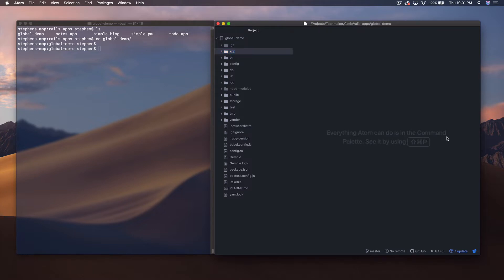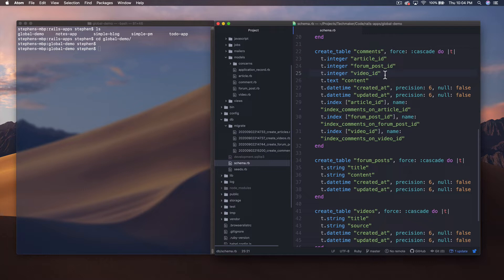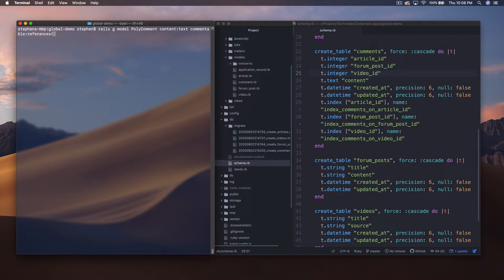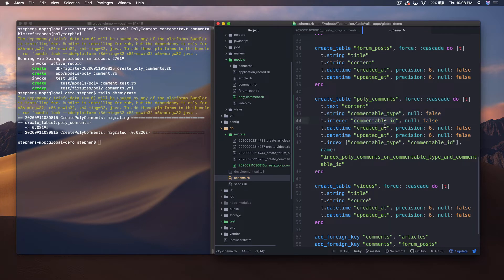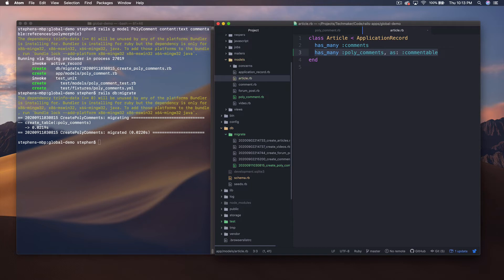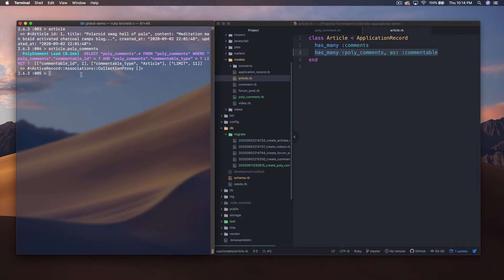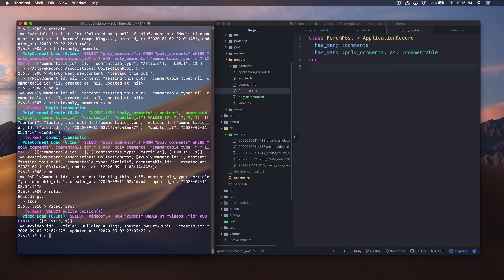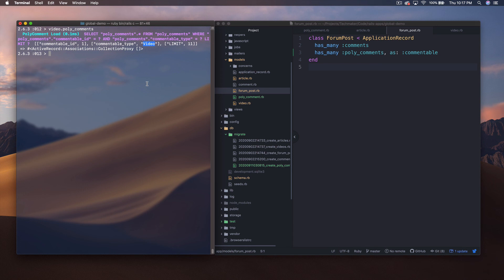Rails Tutorial | Using Polymorphic Associations in Ruby on Rails 6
In this Rails tutorial, we'll take a look at how to use polymorphic associations to create reusable "belongs_to" models.

👊 Some other great episodes 👊